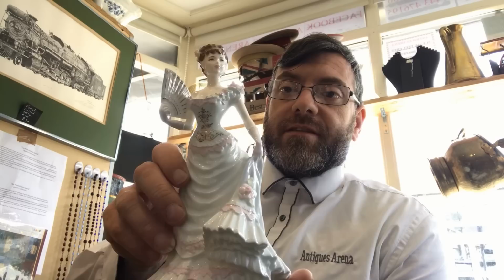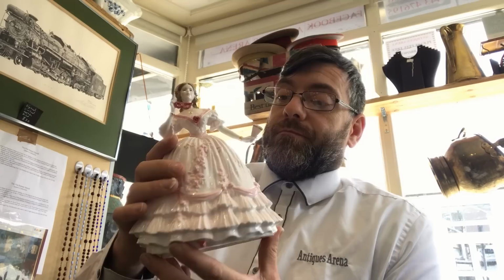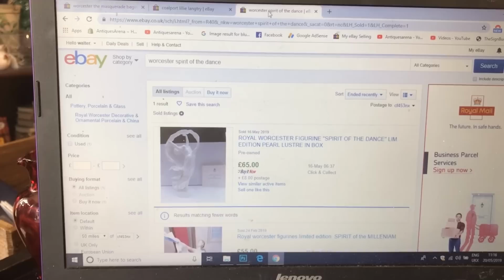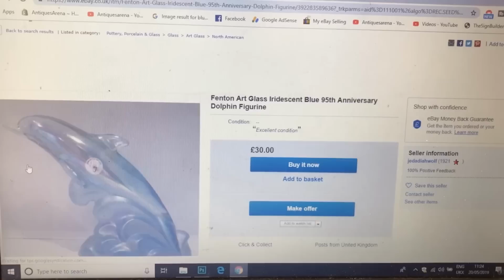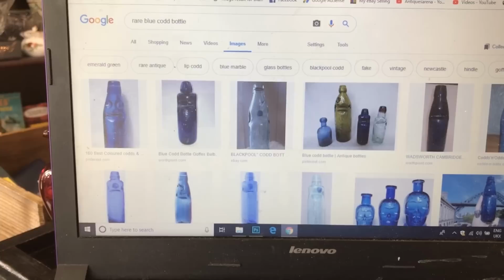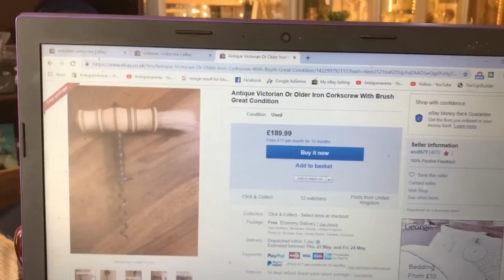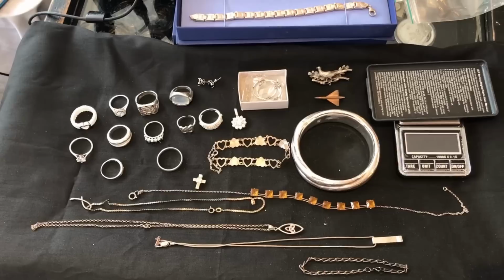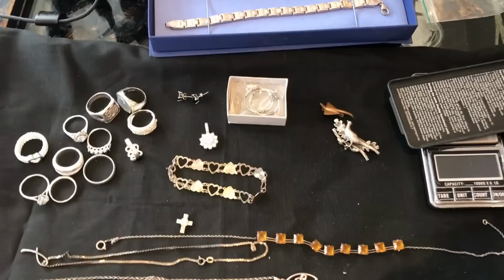Antique Dealer Buys Fine Porcelain Figurines At Car Boot Sale ETC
Antique Dealer Buys Fine Porcelain Figurines At Car Boot Sale ETC. welcome to another film by antiquesarena guys, in this film I show you some of my car boot sale buys. Bought some beautiful fine porcelain figurines produced by Royal Doulton and Coalport, I bought some antique cod bottles and show you what to look for to find the most valuable bottles, I was very lucky to find a beautiful fenton iridescent blue glass dolphin statue, and a very rare antique Victorian corkscrew, corkscrews can demand a very high price, this is a very nice example and it came in cheap as chips, there is a real good selection of antiques and collectables here, I really hope you enjoy seeing them.

Should you wish to view some of the items from my films you can visit my eBay store at the following link.

Thank you for watching, If you enjoy my films  please would you like and share to help me create more, My Content is free however should you wish to dentate to support my channel please find a Paypal Icon in the Banner and a link at the end of the description.

My business is small and simple, I buy from charity shops, car boot sales thrift stores , retail arbitrage , garage sales, auctions, antique fairs, flea markets, etc to sell in my shop and on eBay, amazon, facebook and other platforms, and make films that I hope you enjoy , please feel free to comment and give your opinion and experiences.  its a little look at buying and selling what to buy and sell . My name is walter Edward o’neill and i have a pawn / antique shop but have sold for many years at car boot sales, antique fairs, auction houses, i buy and sell antiques and collectables and show you my finds every week, in this chat i talk about the different ways to sell to maximise your profit. do you hold out for the most money you can get from your antiques and collectables  or do you take less money and deal in volume. Should you Specialise or be a general dealer. here are my top tips to help you understand how much to sell for to have the best results and most profit. This advice will work no matter if you sell on ebay, Amazon, Etsy, facebook or any other platform, hope this advice is both useful and helps you make loads of money.  if you would like to see more films on my antique finds, advice on how to sell or buy and book reviews please visit my channel for hundreds of films.